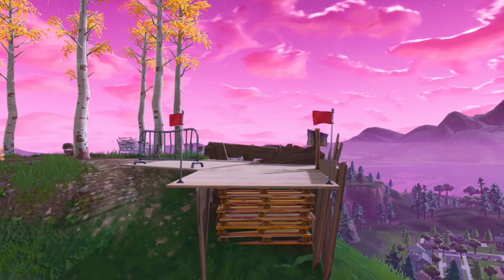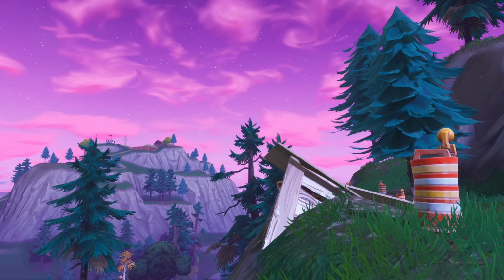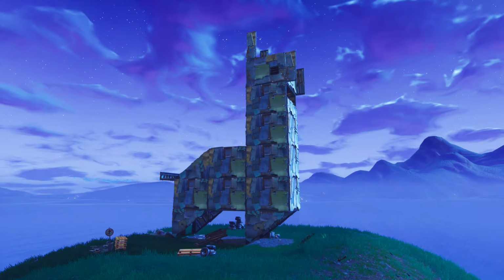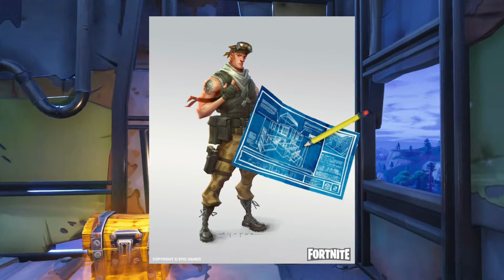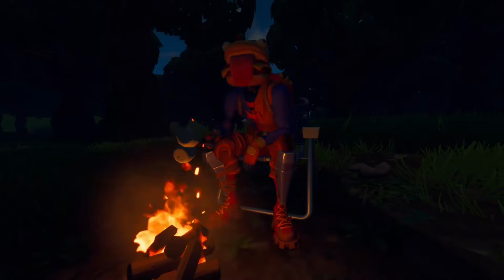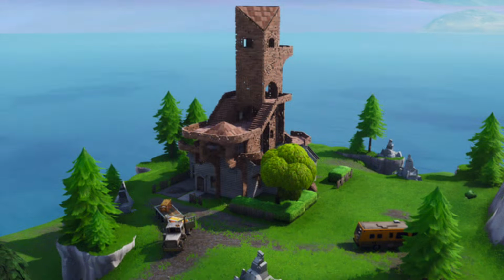Fortnite's FORGOTTEN Locations (OGs Remember 🫡)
A short list of 8 little odd locations in OG Fortnite that are most likely forgotten.

Intro: 00:00
Big Chair House: 00:24
Mini Tilted: 01:00
Chappadoodle's Grave: 01:29
Shopping Cart Mountain: 02:09
Animal Builds: 02:31
Editable House: 03:13
Tree of Life: 03:43
Umbrella Cave: 04:00
Outro: 04:26